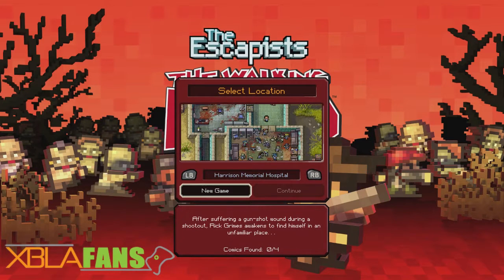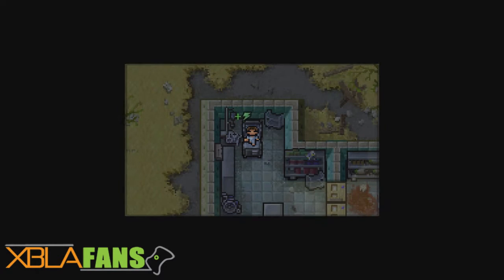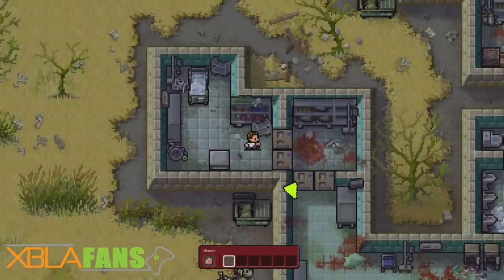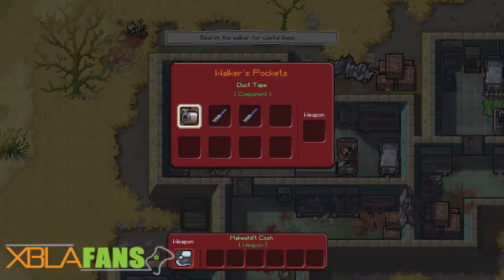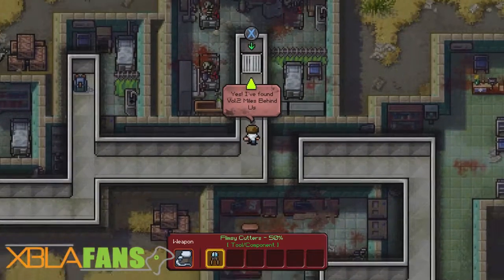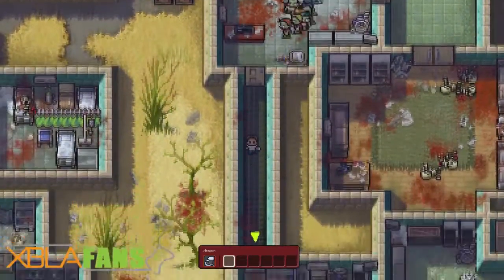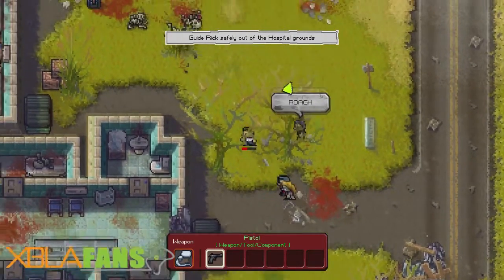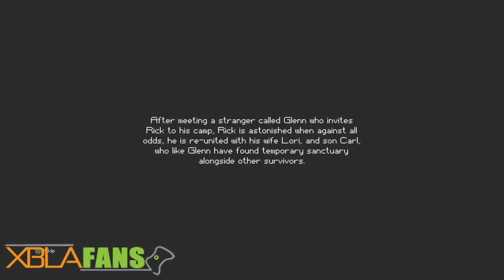The Escapists The Walking Dead Xbox One Release Date and Quick Impressions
The Escapists: The Walkind Dead will release on Xbox One on September 30th, 2015. The game merges the Walking Dead IP with The Escapists gameplay engine. The result is a fun mashup that seems to work quite well. We go over the tutorial level and show players where to find all comic book collectables. The game follows The Walking Dead with unique cutscenes in The Escapists' art style. Players can craft items, fight walkers and explore levels.